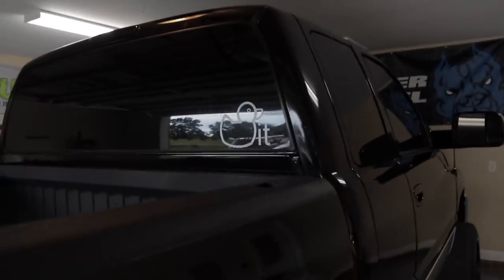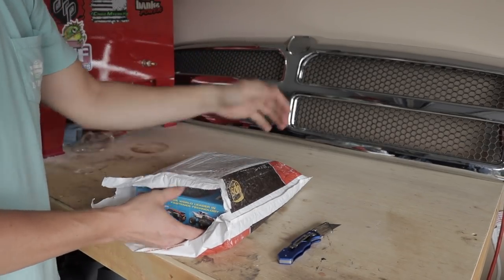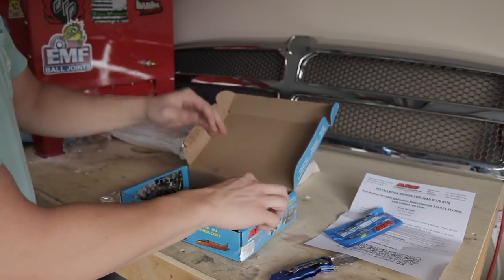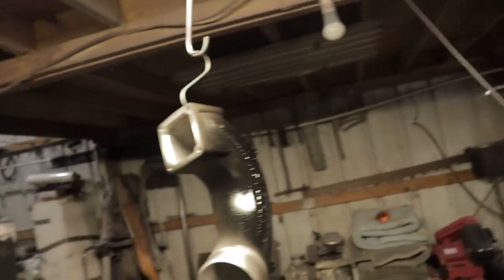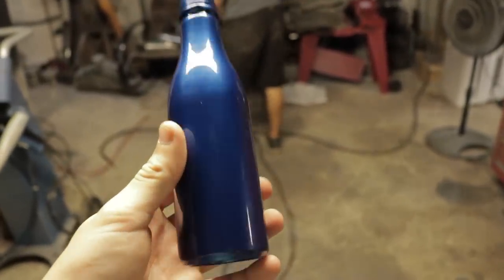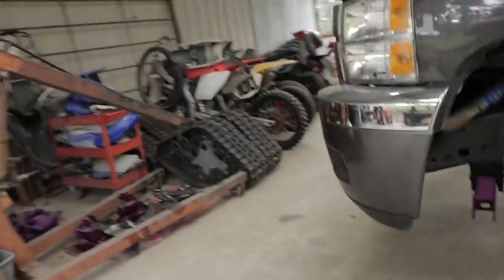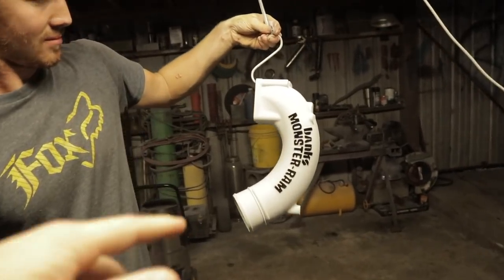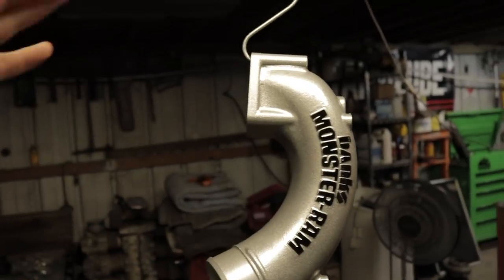BIGGEST TURBO I'VE EVER SEEN!! NASTY DIESEL TRUCKS!!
Time For an oil change? Hit my guy Jason up for dealer prices on Amsoil products!

P-Pump Build List
4th Gen Style Tow Mirrors
Sport Grill
Cummins Emblem
4th Gen Bumper
Mopar Brackets

*What I Clean my Trucks With*
Tire Shine
Wheel Cleaner
Spray Wax

*All Garage Must Have Tools*

Top Side Creeper
Milwaukee Sawzall
Underhood Light
Utility Cart

*Camera Equipment*

Canon 80D
GoPro Hero 5
Camera Mic
Mic Deadcat

*Detailing Products Used in The Garage*

TORQ Random Orbital Polisher
6” High Performance Sand Paper
Clay Bar
Soft Block
Utility Cart
6” Random Orbital Sander
3M Rubbing Compound
3M Wool Compound Pad
3M Polishing Pad
MotoGuard 6” SoftHook Pad
Chemical Guys Buffing Pad Kit
Meguires Fine Cut
Meguires Ultra Cut
Microfiber Towels
TORQ 6” Backing Plate
3M 1” Masking Tape
Grease and Wax Remover
2k Primer Grey
2k High Gloss ClearCoat
Tape and Drape
3M Protective Mask
1500 Grit SandPaper
2000 Grit SandPaper
3000 Grit SandPaper
3M Scuff Pad
Tack Cloth